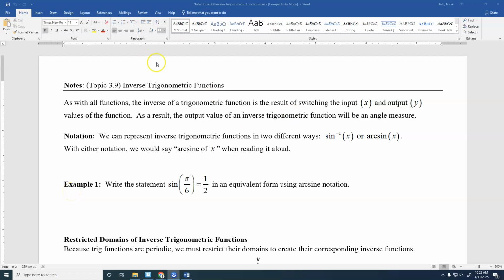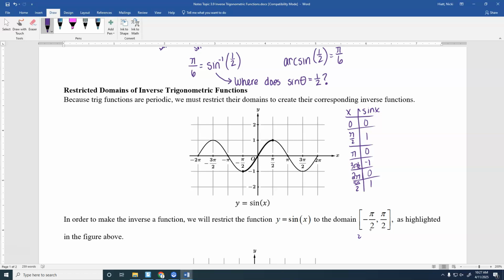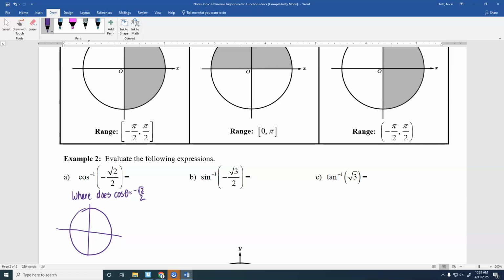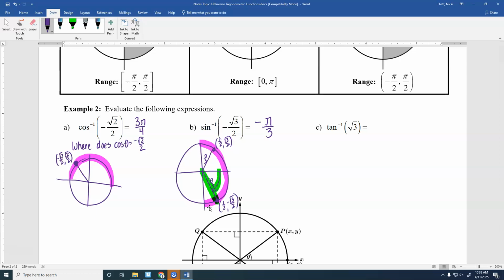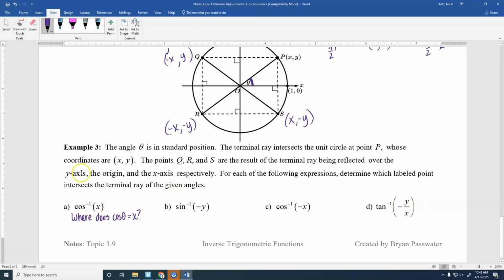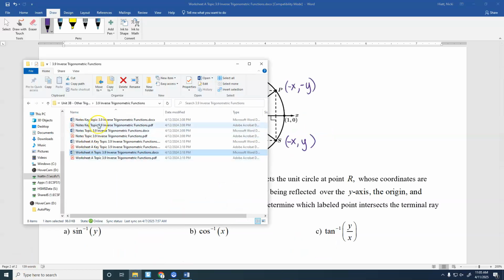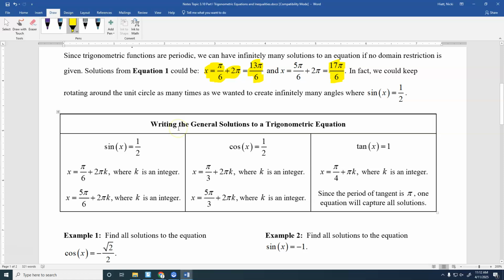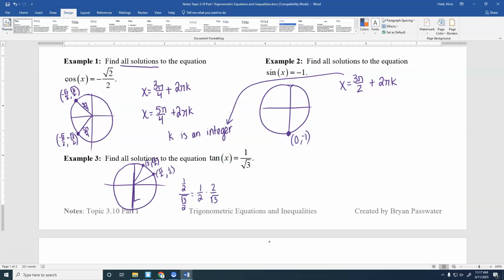AP Precal: Notes 4/11